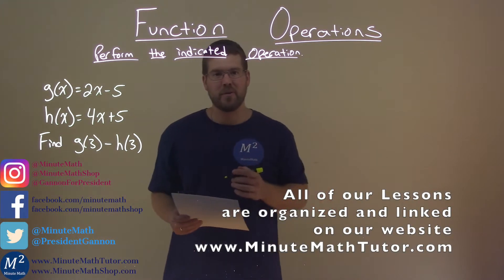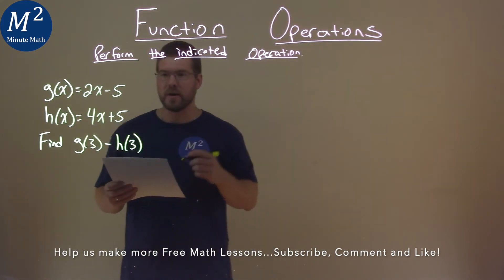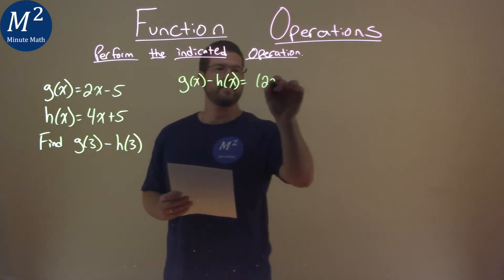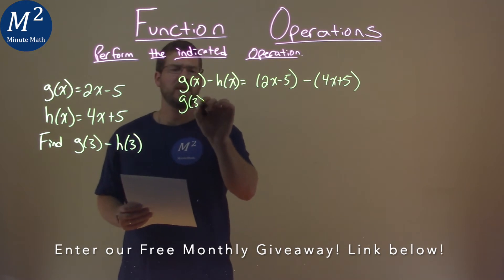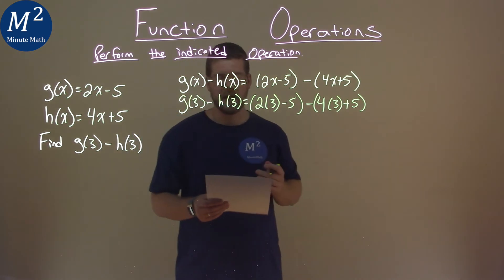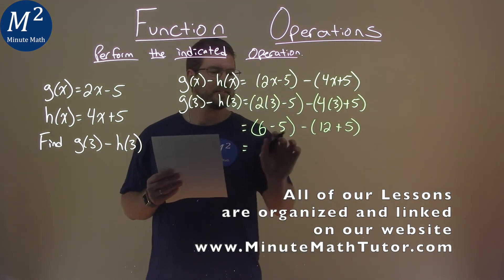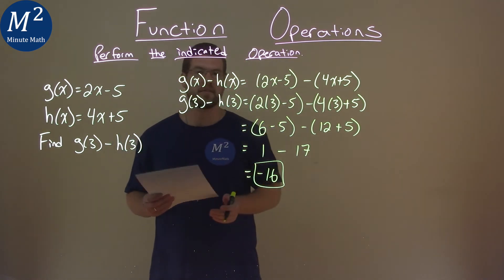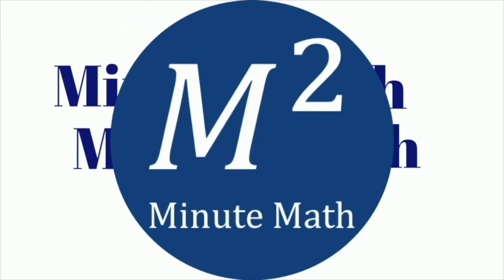g(x)=2x-5; h(x)=4x+5; Find g(3)-h(3)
Function Operations. We learn how to find g(3)-h(3) for g(x)=2x-5 and h(x)=4x+5. We learn how to perform the indicated operation to find g(3)-h(3) for g(x)=2x-5 and h(x)=4x+5. This is a great introduction into function operations and how to perform indicated operations. This is under the topic of General Functions with this free online math video lesson.